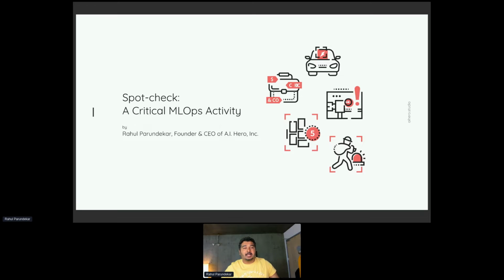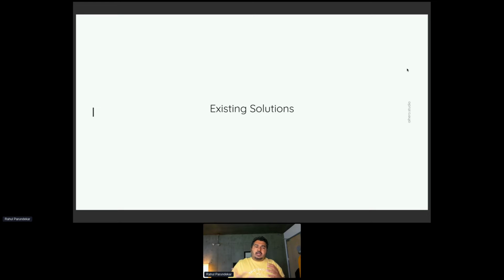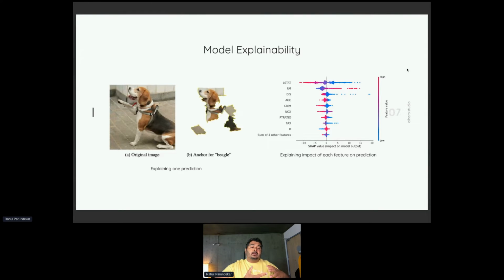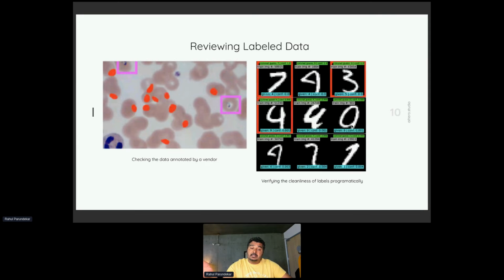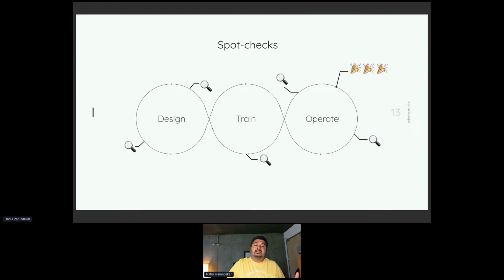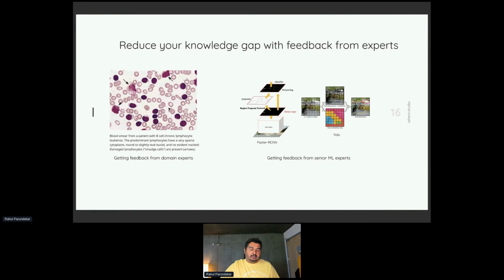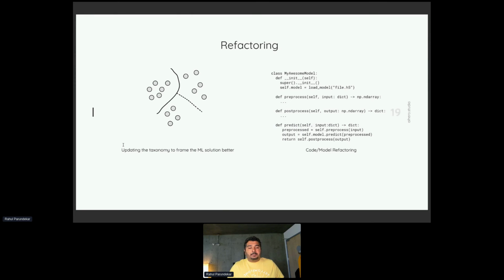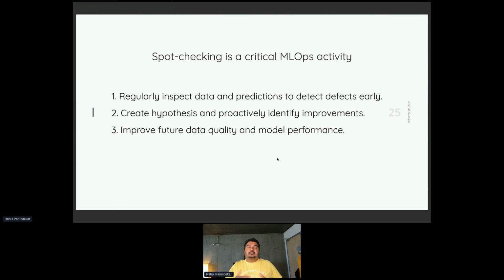Spot Check: A Critical MLOps Activity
MLOps has gained mainstream traction in the last few years. A key paradigm defining ML Ops is that once you deploy your ML models, you iterate to incrementally improve data quality and model performance. Since most of the processes in a well-implemented ML Ops pipeline are automated (e.g. automated ETL, data annotation, training, and deployment), it is quite likely that you might not be able to detect defects early enough to solve them or identify potential improvements based on actual use soon enough.
While quantitative metrics help detect data drift, conduct post-mortem analysis, etc., performing a visual inspection of model performance and data quality is critical to rectify the defects or make changes to the model to cover the missing edge cases. We talk about “spot-check”, a data-centric activity you should perform to eyeball what’s happening with the data as it moves through the ML lifecycle to help you figure out what you should do next.

Spot-checking your ML lifecycle helps you answer questions like:
- Are these predictions correct for the business case that we are solving?
- Is the data stored for the next iteration clean?
- Does my model definition or ontology need to change?
- Are the annotations returned by the labelers correct (for existing and updated instructions)?
- Is there personally identifiable information in the data?
- Is there bias in my data?

Spot-checking also allows you to involve Domain Experts, ML Experts, and other stakeholders in the loop to ensure that you’re focusing your efforts on tasks that deliver the most impact.